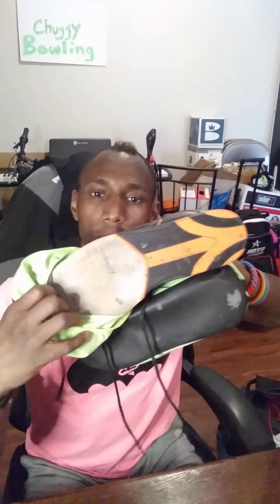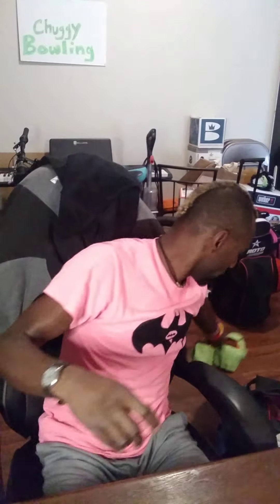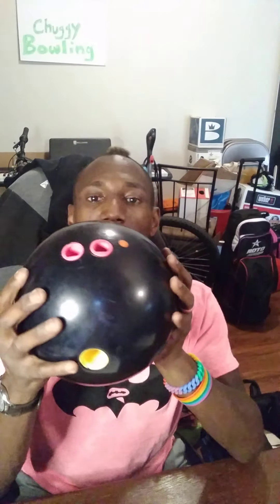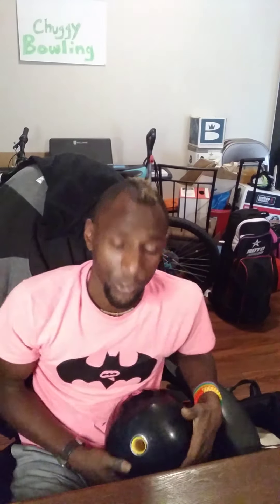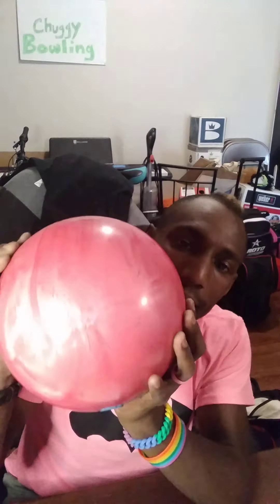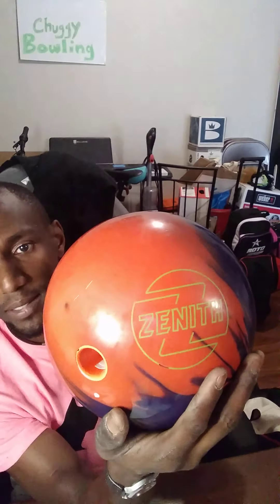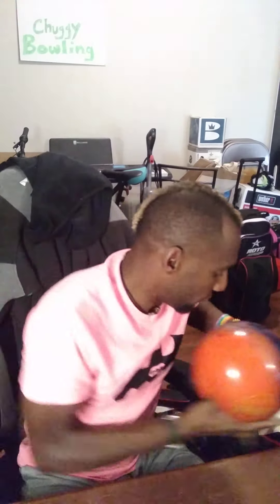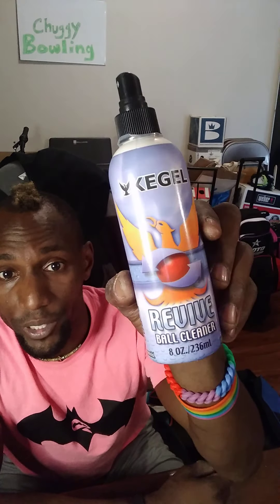What's in the Bag, Chuggy?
Having a good arsenal is key, but so is having the right accessories for that arsenal. Chuggy shows you the must haves for his bowling bag.

following Chuggy on LaneTalk @ Jef Anderson-Jones